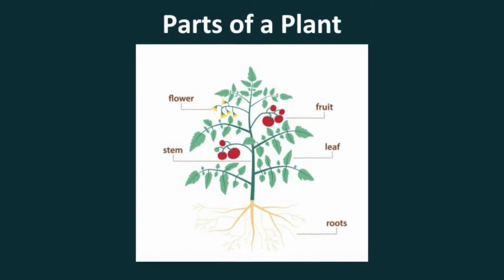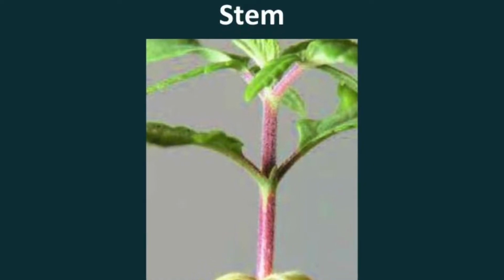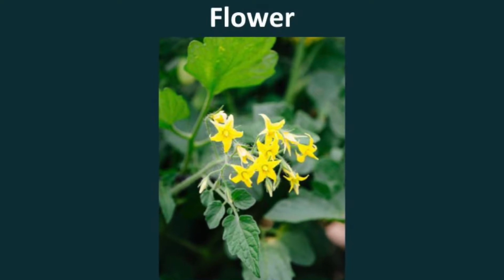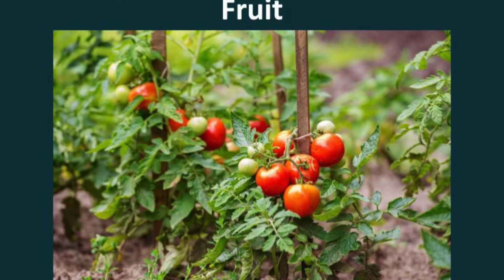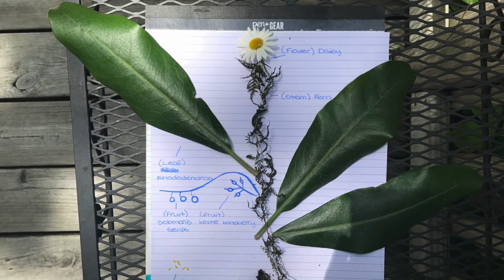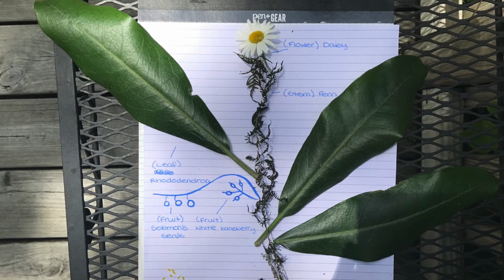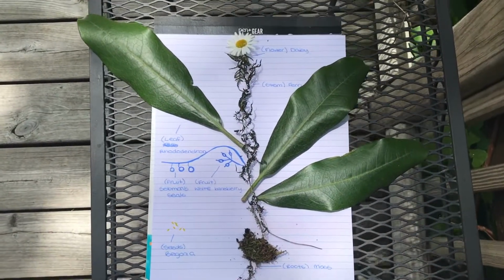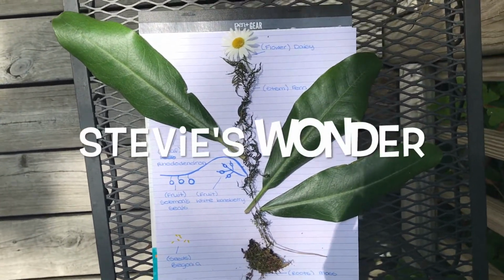Plant Parts & Plant Engineering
Learn about plant adaptations with Caralee in this fun video!